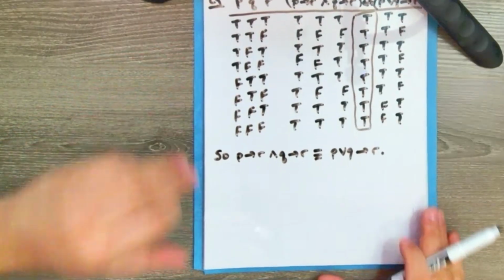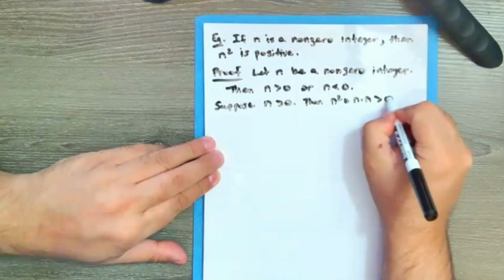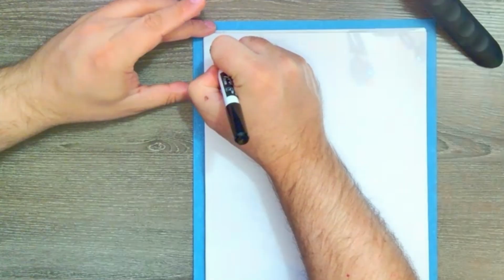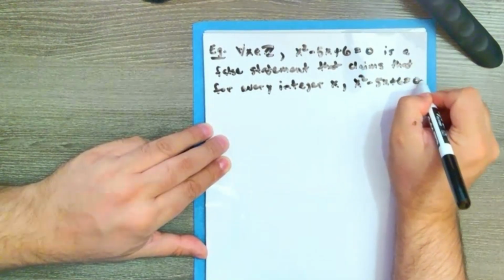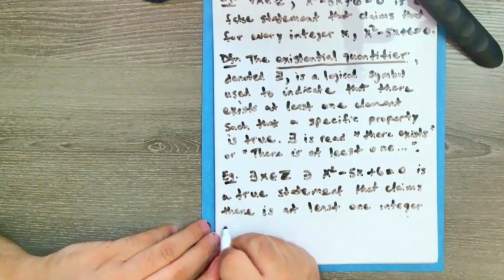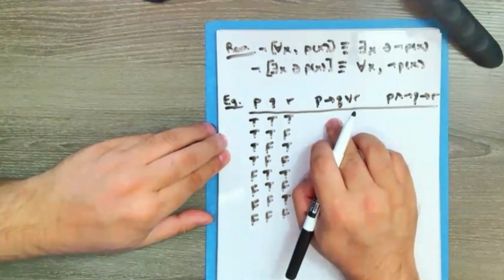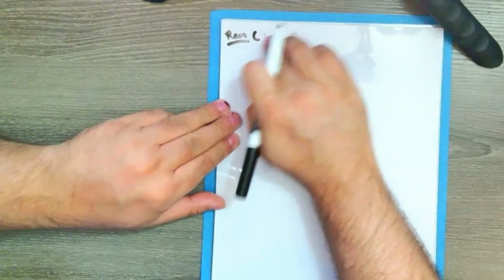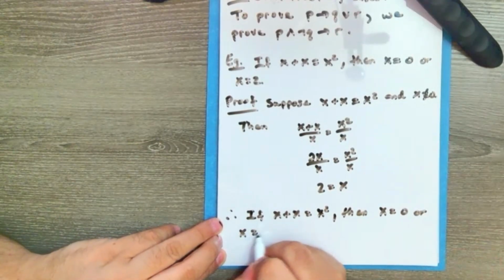Intro to Real Analysis Lecture 02 Part 2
Second lecture in an introduction to real analysis. Topics include techniques of proof and an introduction to axiomatic (ZF) set theory. This lecture is in four parts.